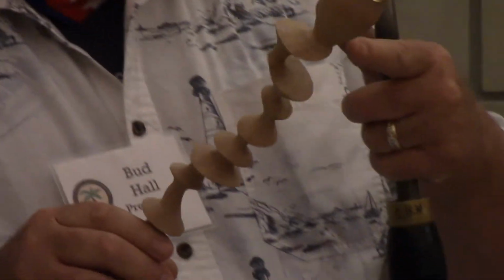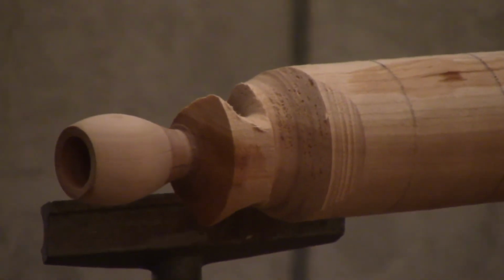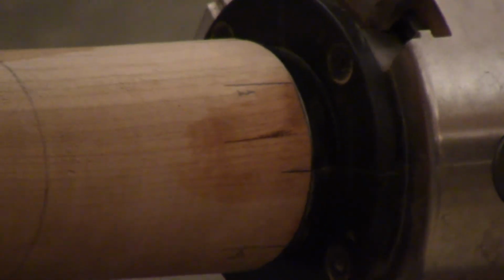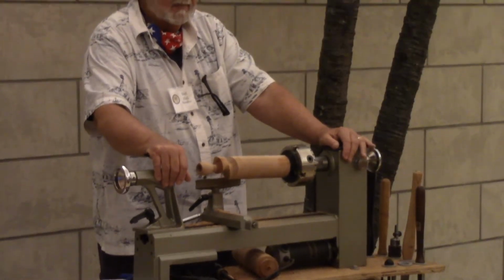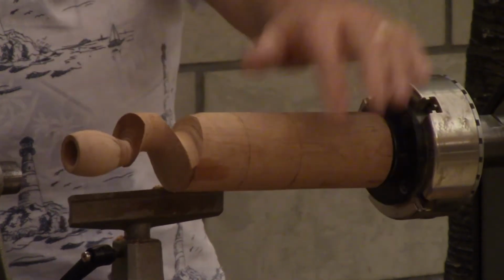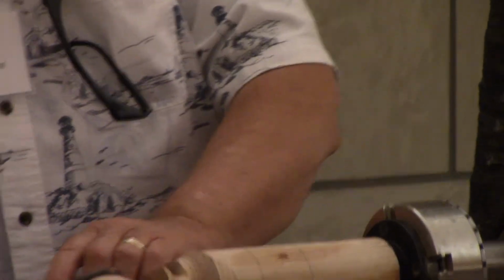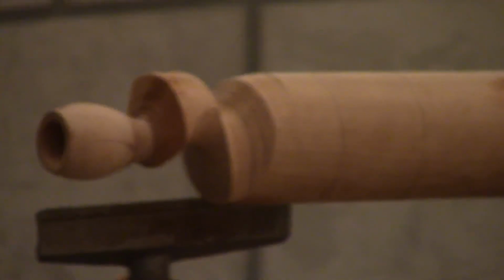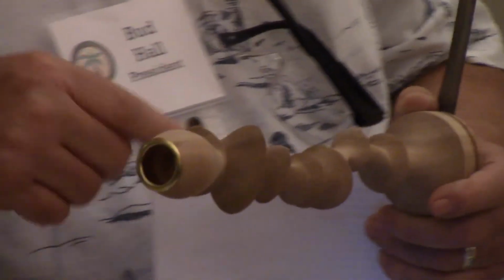Bud Hall Eccentric Turning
Gold Coast Wood Turners Presents Bud Hall Eccentric Turning